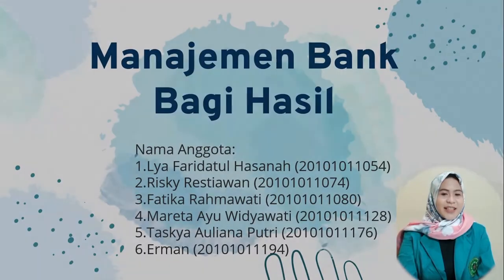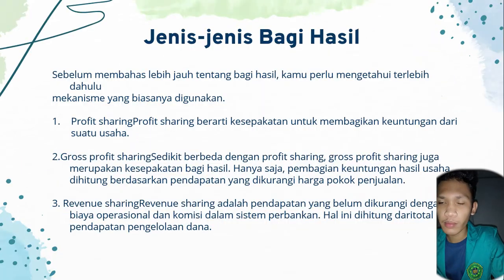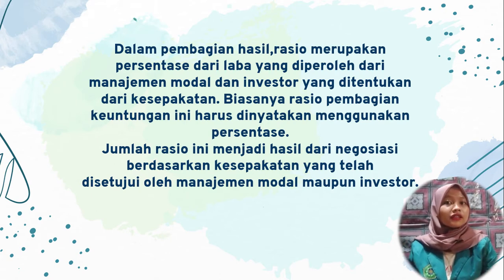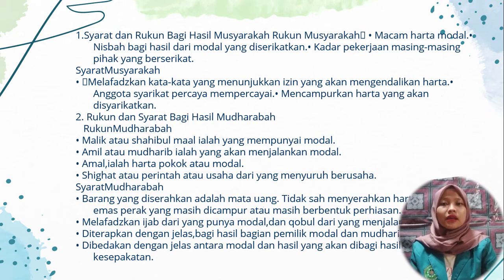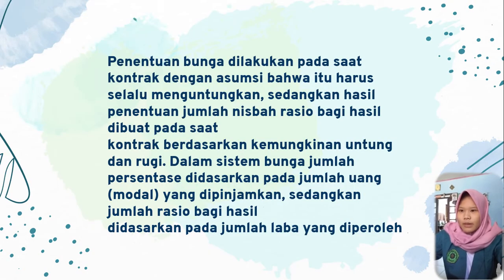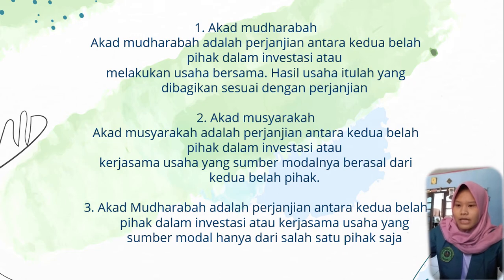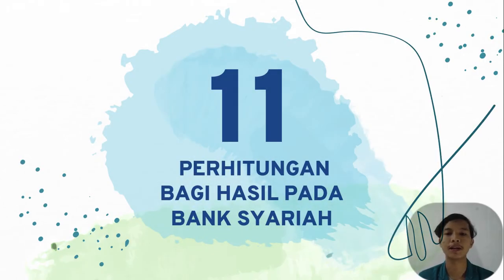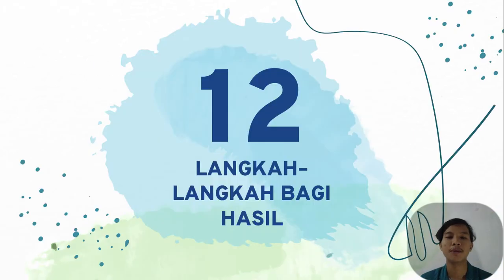Kelompok Bank Bagi Hasil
Nama Anggota :
Lya Faridatul Hasanah
Risky Restiawan
Fatika Rahmawati
Mareeta Ayu Widyawati
Taskya Auliana Putri
Erman

Jangan Lupa di SUBREK !